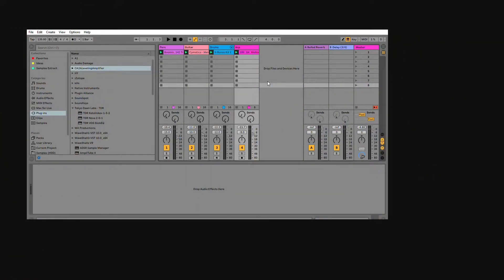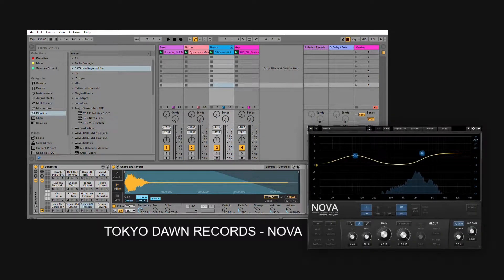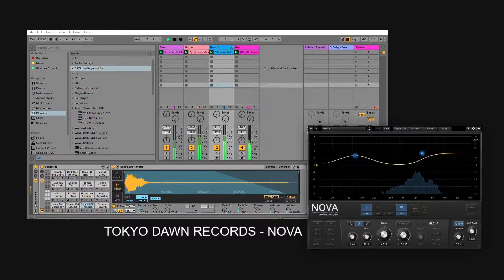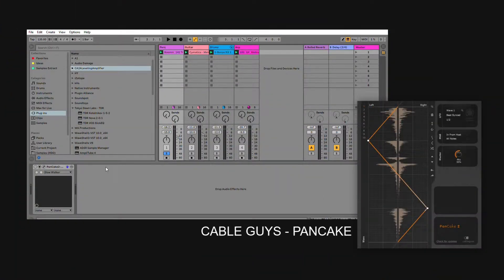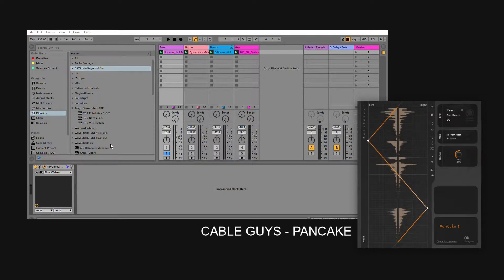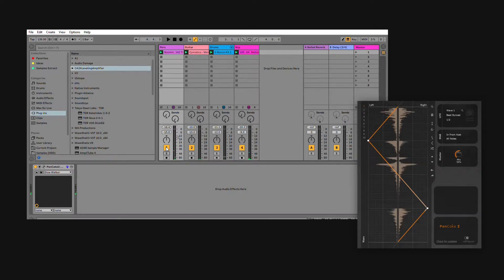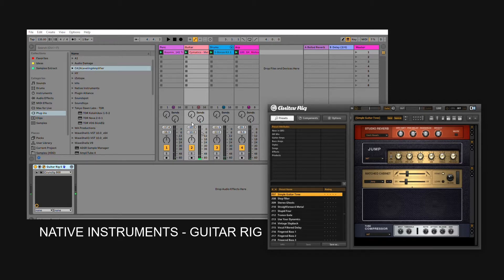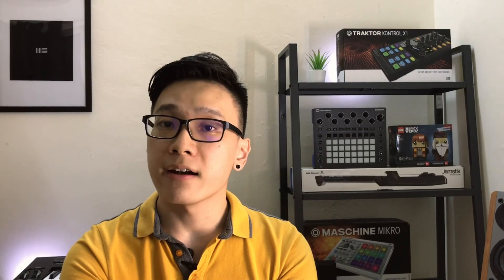3 FREE audio effects VST for Ableton LIVE Lite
A video series exploring tips & tricks on how you can make full use of Ableton LIVE Lite.